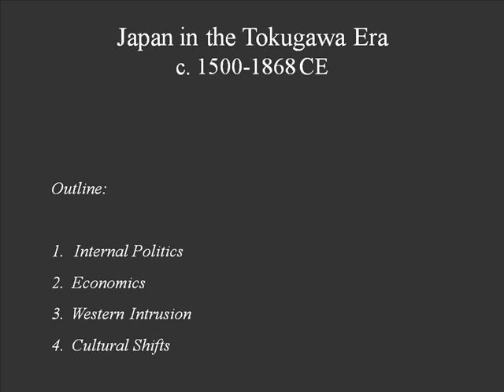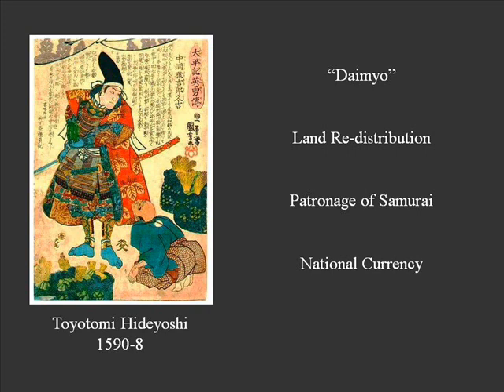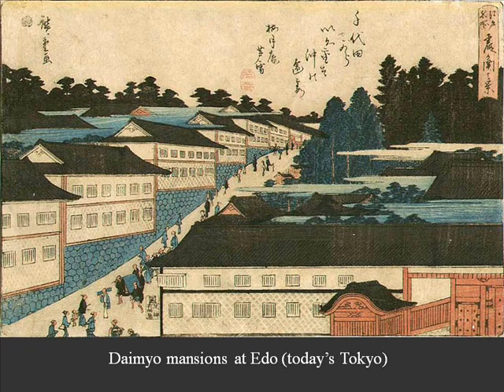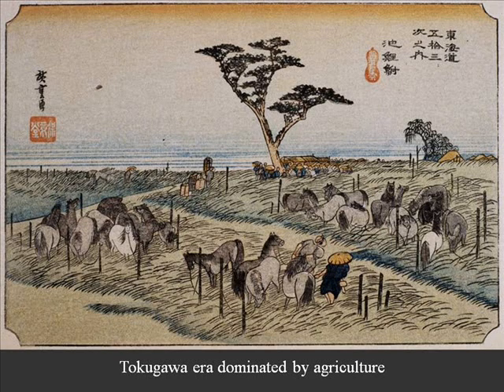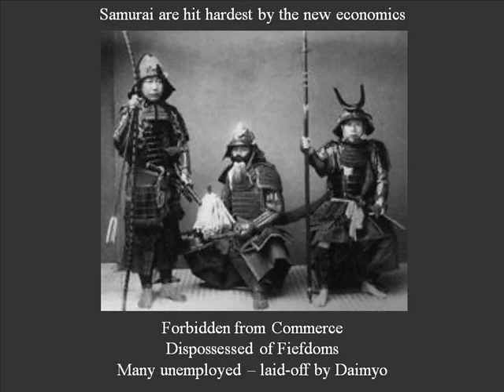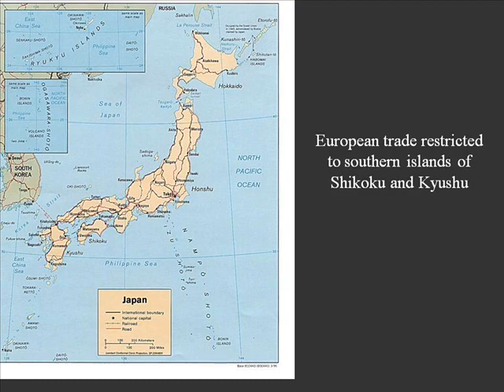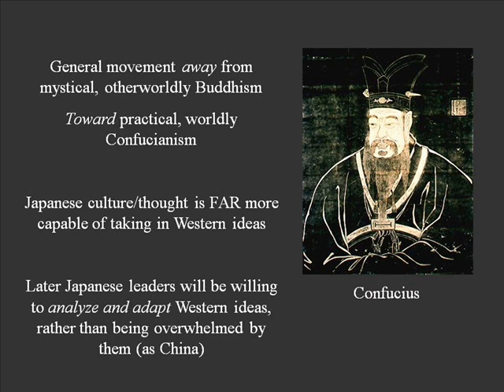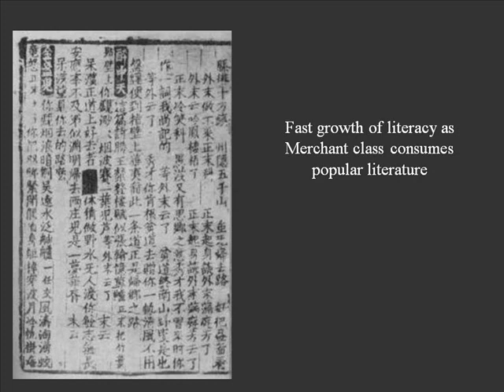Japan in the Tokugawa Era